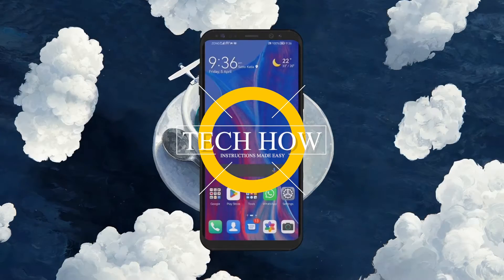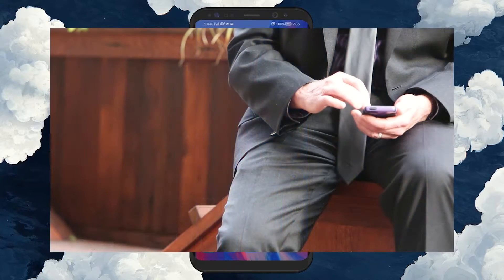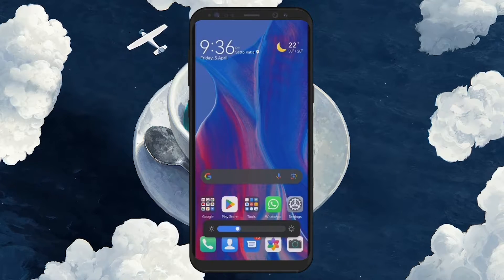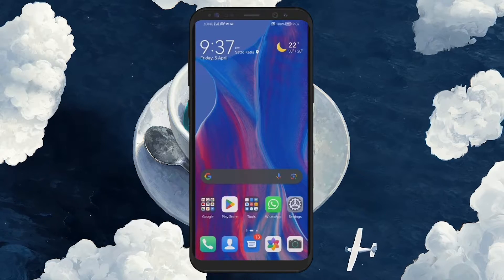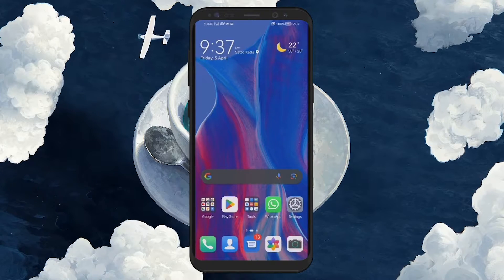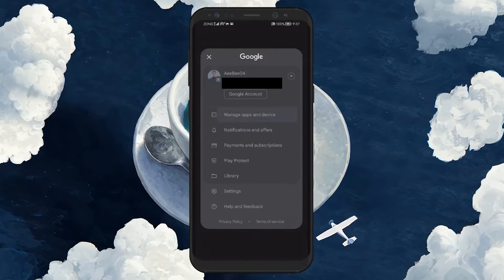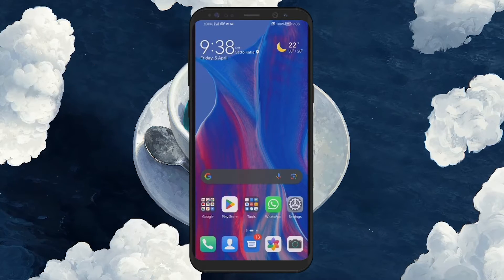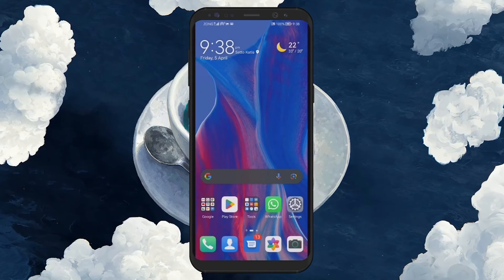How To Stop Android Phone From Overheating When Gaming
A short tutorial on preventing your Android phone from overheating while gaming.